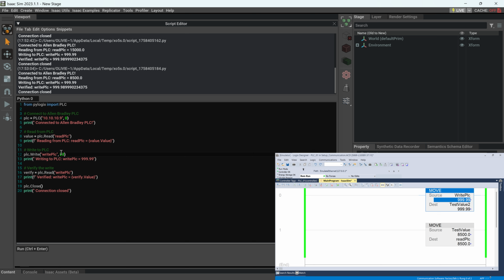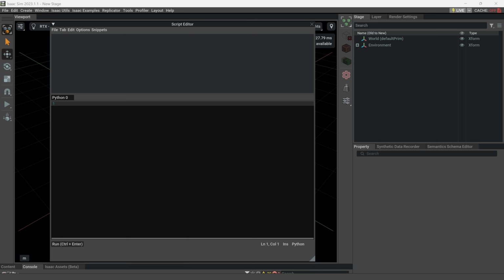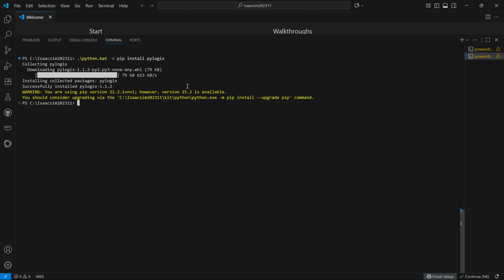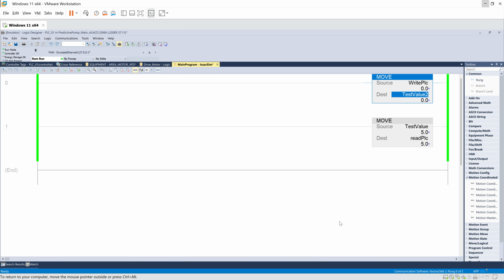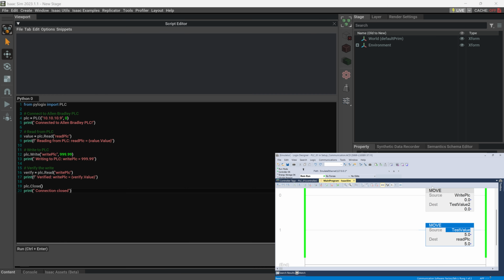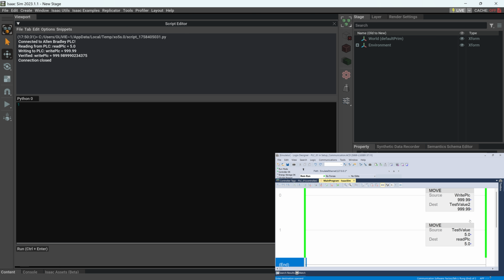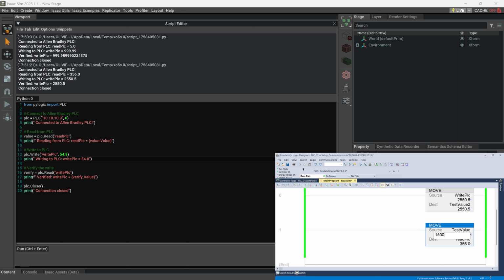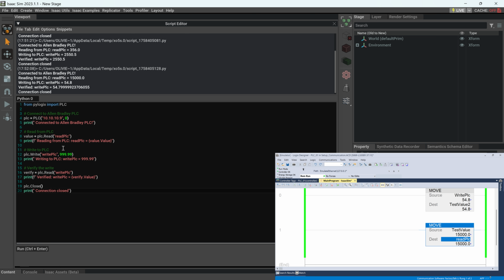Connect Isaac Sim to Allen Bradley PLC in under 4 minutes using FREE Python tools!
What you'll learn:
✅ Check and install PyLogix in Isaac Sim environment
✅ Proper installation workflow using VS Code
✅ Read live data from Allen Bradley PLC
✅ Write commands to PLC from Isaac Sim
✅ Create bidirectional real-time communication
✅ Replace expensive industrial software with free tools

⏰ TIMESTAMPS:
00:00 - Hook & Introduction
00:20 - PyLogix Check & Installation Demo
01:00 - PLC Setup Reveal
01:30 - Live Read/Write Demo
02:45 - Real-world Applications

📋 CODE FROM VIDEO:
```python
from pylogix import PLC

# Connect to Allen Bradley PLC
plc = PLC("0.0.0.0", 0)
print(" Connected to Allen Bradley PLC!")

# Read from PLC
value = plc.Read("readPlc")
print(f" Reading from PLC: readPlc = {value.Value}")

# Write to PLC
plc.Write("writePlc", 999.99)
print(" Writing to PLC: writePlc = 999.99")

# Verify the write
verify = plc.Read("writePlc")
print(f" Verified: writePlc = {verify.Value}")

plc.Close()
print(" Connection closed")

🔧 REQUIREMENTS:
- Isaac Sim 2023.1+ (NVIDIA Omniverse)
- Allen Bradley PLC (CompactLogix/ControlLogix + Studio 5000)
- Network access to PLC (Ethernet/IP)
- PyLogix library (Python package)

🎯 PERFECT FOR:
- Digital Twin Development
- Industrial Automation
- Robot Control Systems
- Process Simulation
- Real-time Monitoring

💡 This technique works with ANY Allen Bradley PLC!